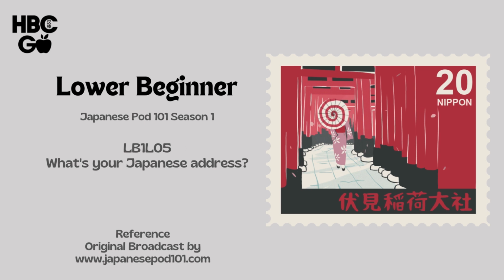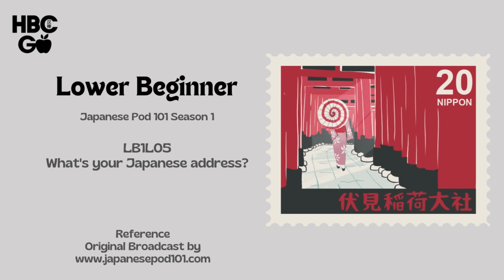LB1L05 JapanesePod101 Broadcast Lower Beginner Season 1 Lesson 5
JapanesePod101